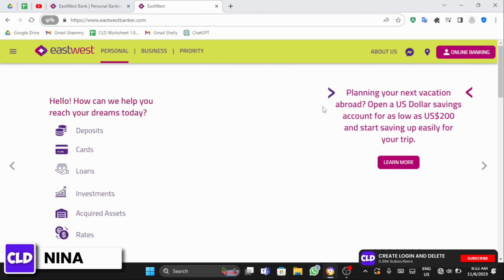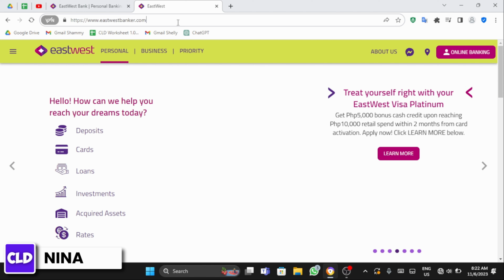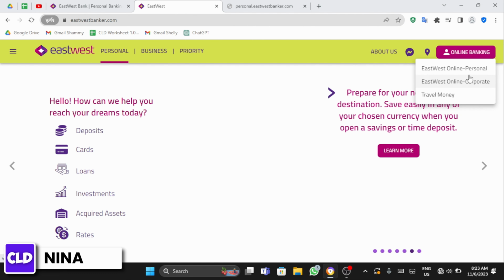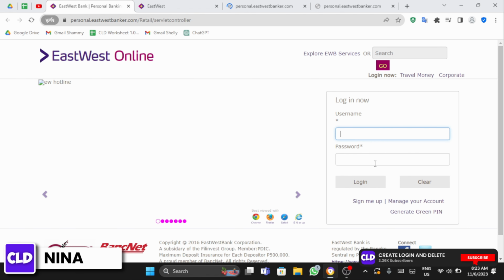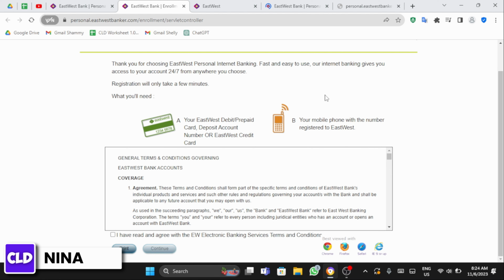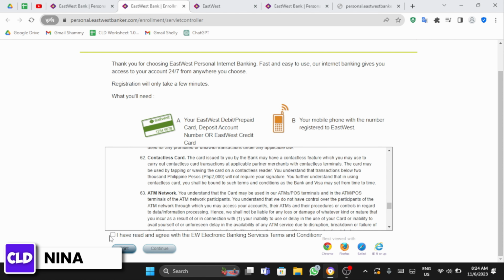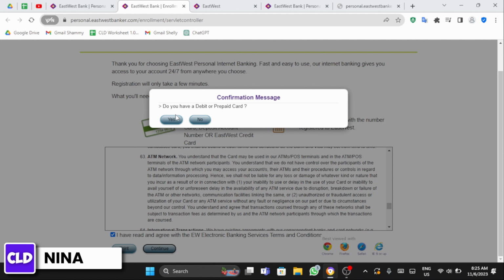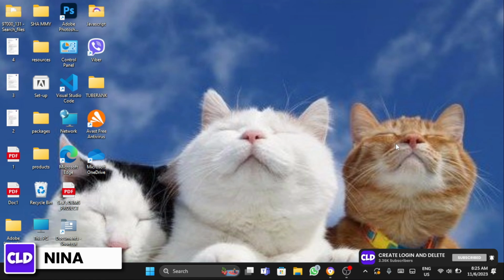How To Activate Eastwest Credit Card Online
We'll guide you through the entire process of activating your EastWest credit card online. From navigating the EastWest Bank website to entering your credit card details and ensuring a successful activation, our step-by-step instructions will make the process straightforward and hassle-free.

👋 Welcome to Create Login And Delete! In this video, we'll show you how to activate your EastWest credit card online. This tutorial is perfect for EastWest Bank customers who have just received their credit card and are looking to activate it quickly, securely, and conveniently from their own home.

Tips for Activating EastWest Credit Card Online
We're here to assist you. Remember to like the video if it's helpful and share it with others who might also be new EastWest credit cardholders.

📱 Timestamps:

0:00 - Introduction
0:05 - How to Activate EastWest Credit Card Online
0:10 - Steps to Activate EastWest Credit Card Online